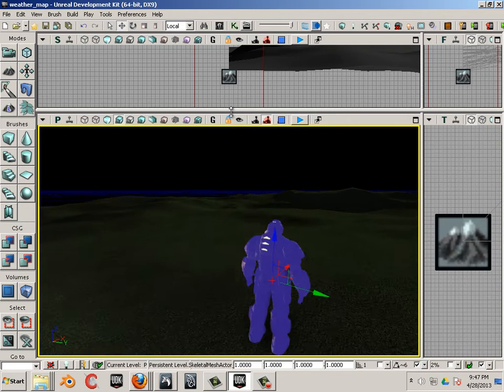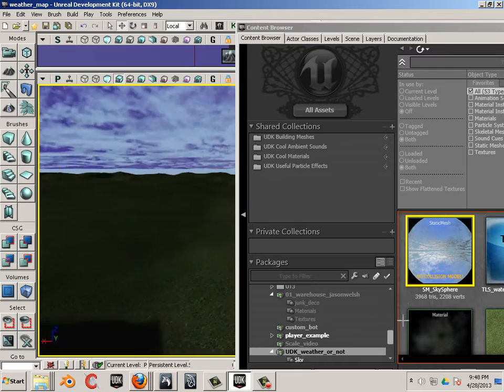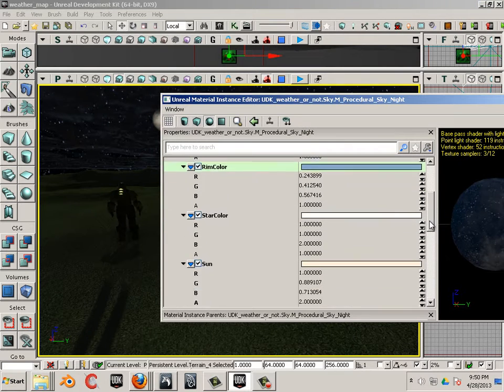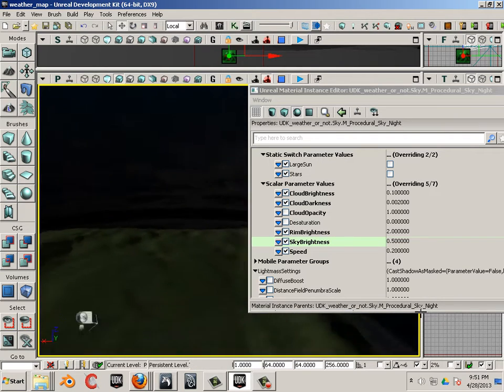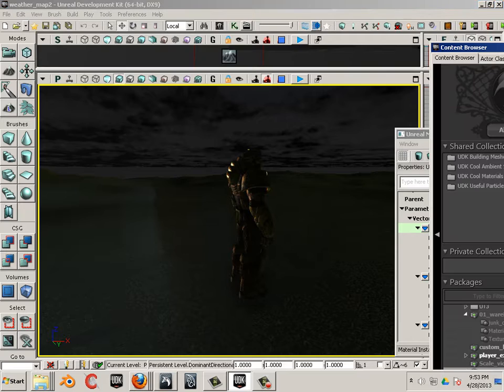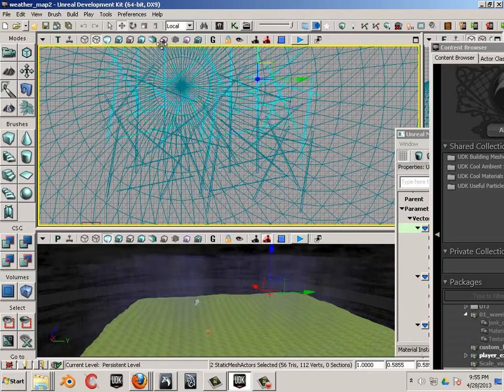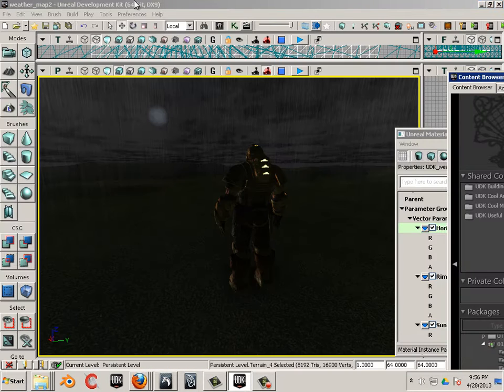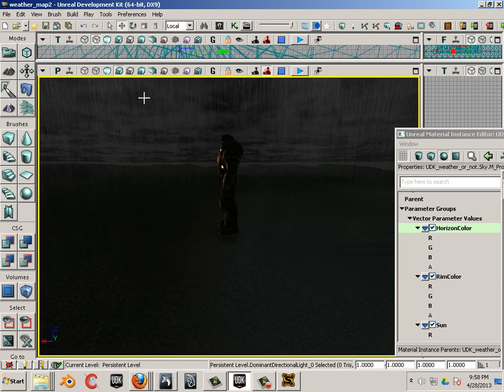0311 UDK) Storm skydome with rain